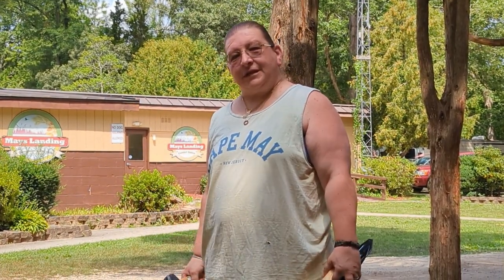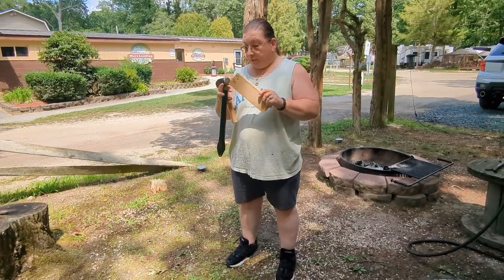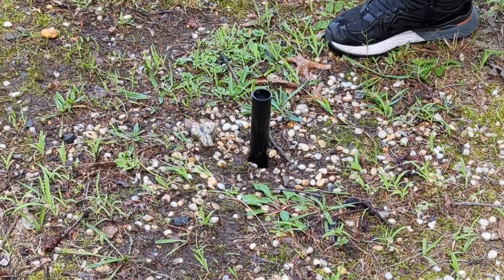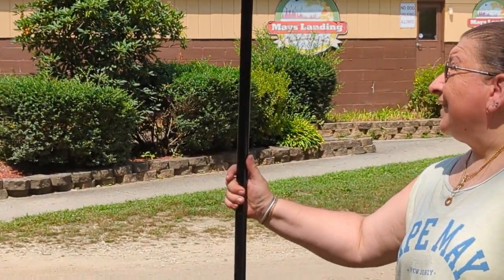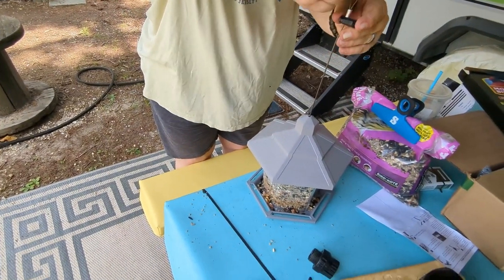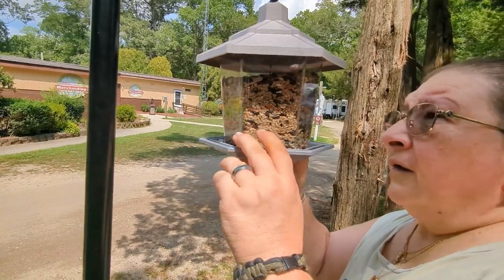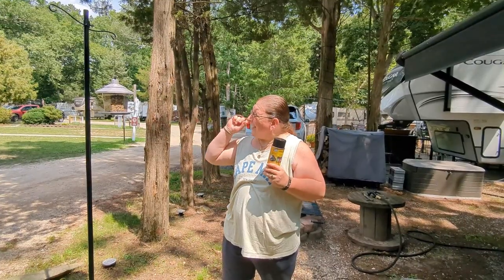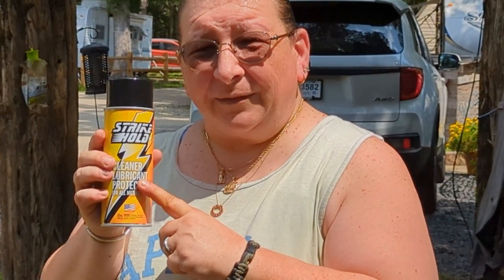Bird Feeder Pole Installation